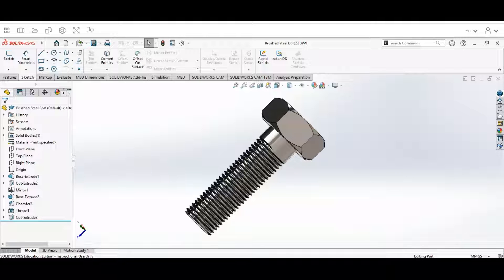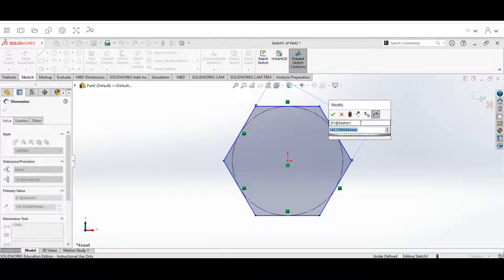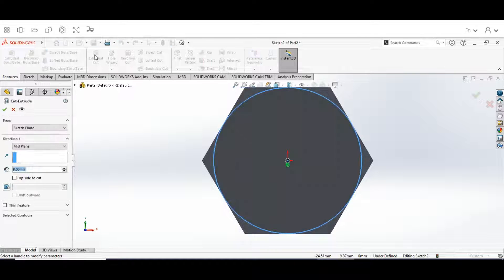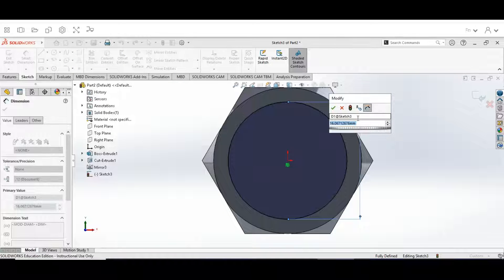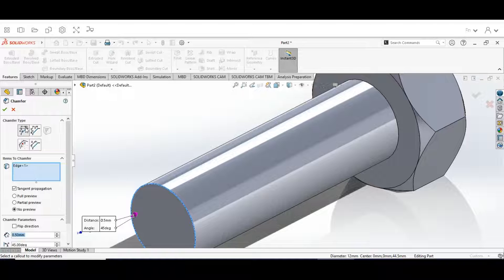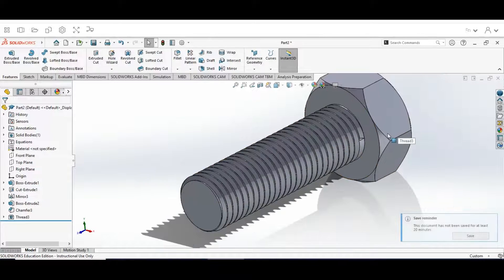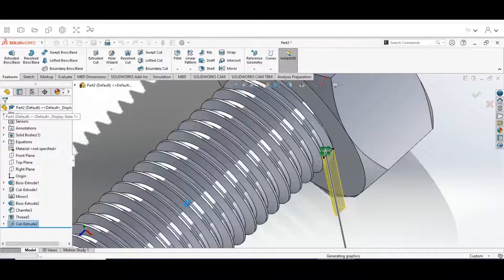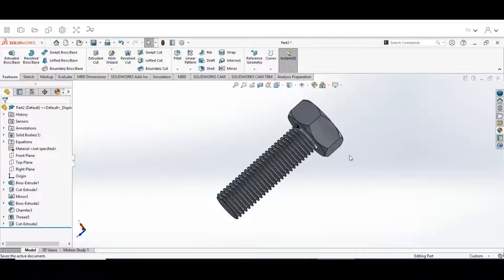Introduction to Solidworks How to Design a Brushed Steel Bolt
All Measurements will be using Millimeters for this video

This is part one in three video series on designing a M12 nut and bolt assembly